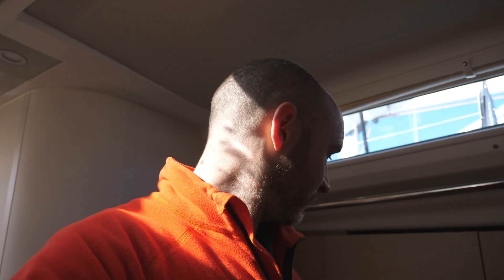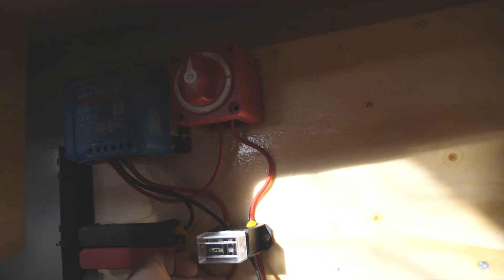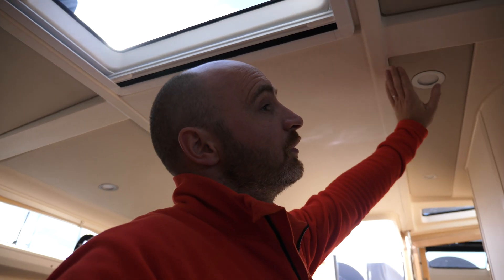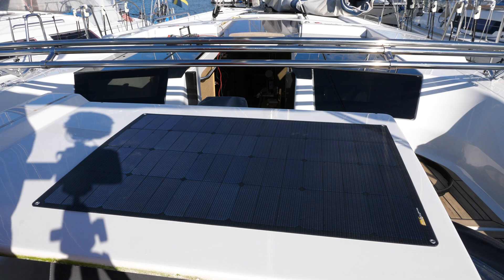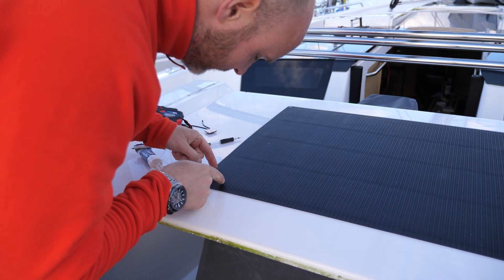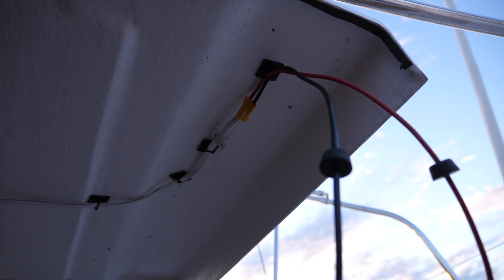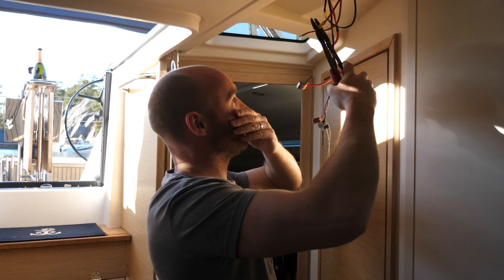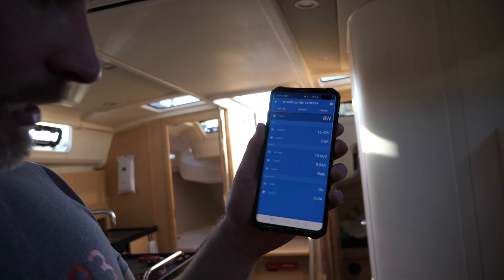TS14 - Solar Panel Install and Victron Shunt (solar panel installation part 2)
In this tech episode I will show you a little on the Victron shunt and how that is connected. Then I move on to the panel install itself and show you what I did to secure the panel to the hatch garage and then the last wire connections for the first panel. As always I hope this helps someone out there. Cheers